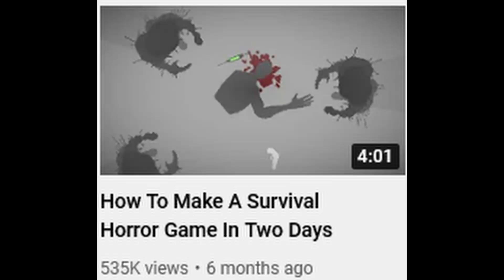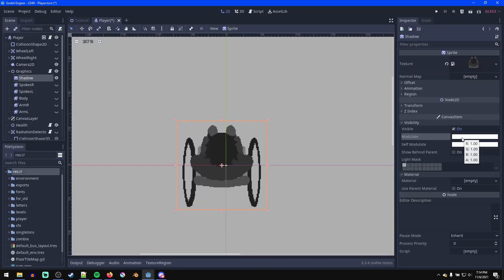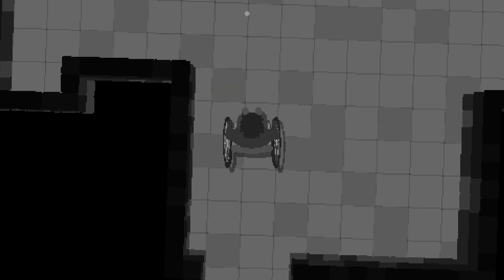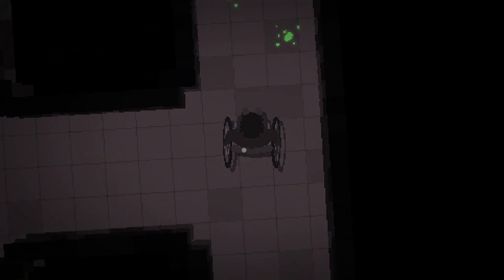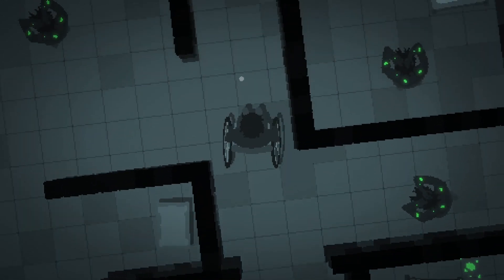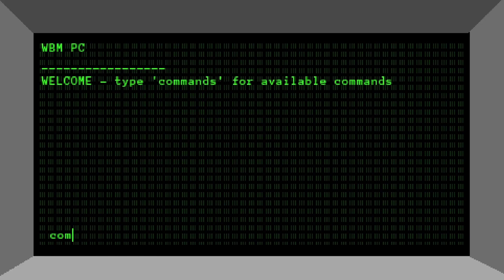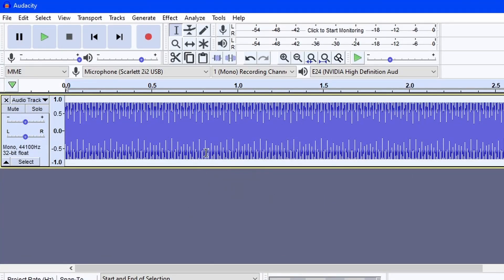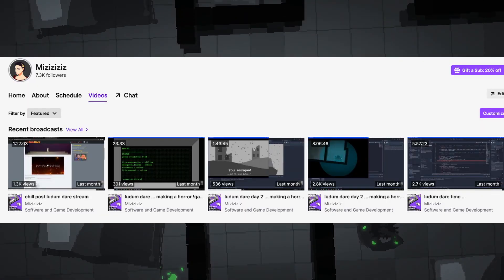How To Make A Horror Game In Two Days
-Support Me-
make sure to use those links or udemy takes 50% of the sale